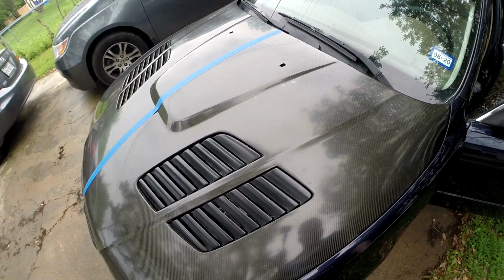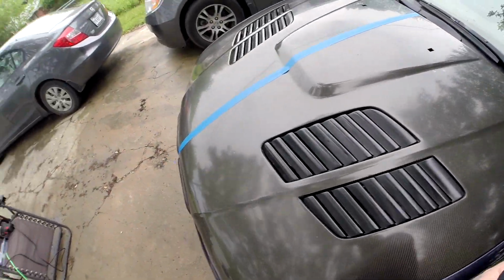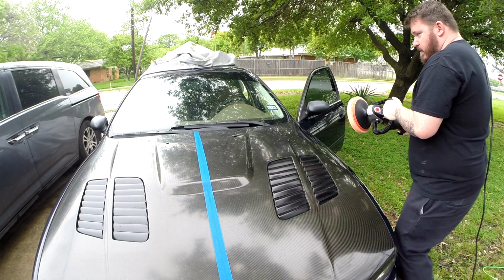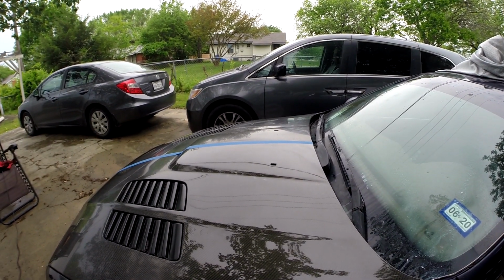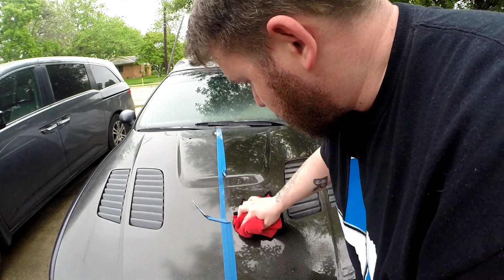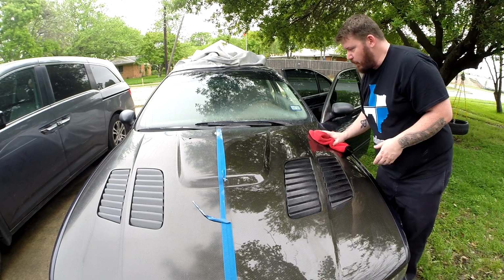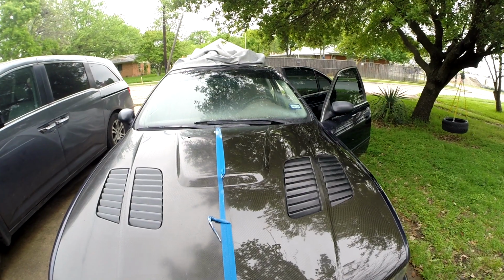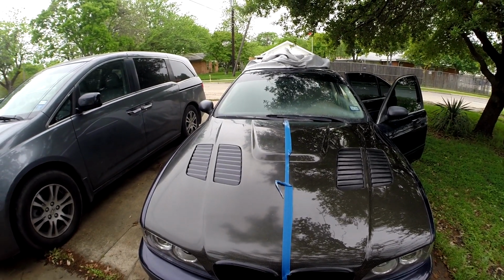Restoring My Carbon Fiber Hood - Detailing Beginner - Seibon Carbon GTR Hood